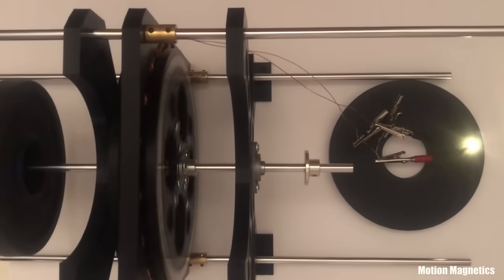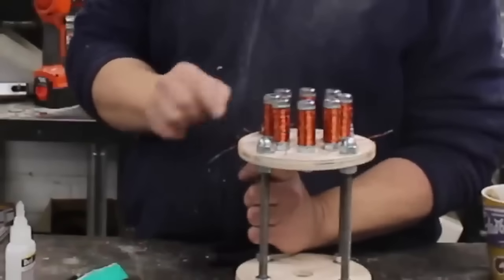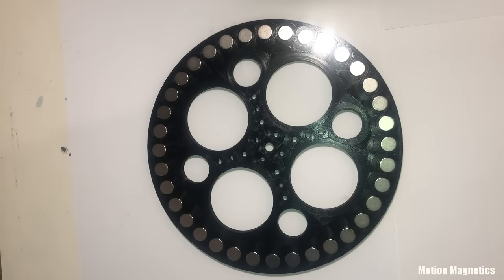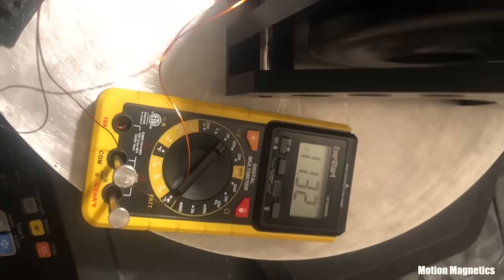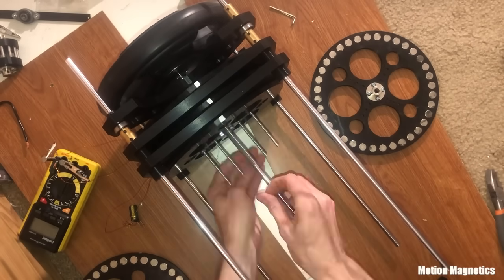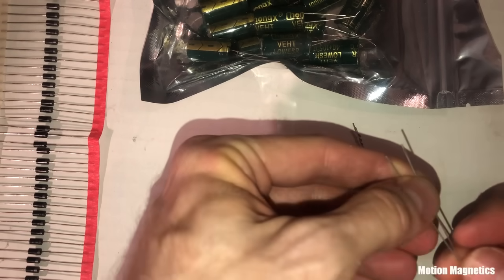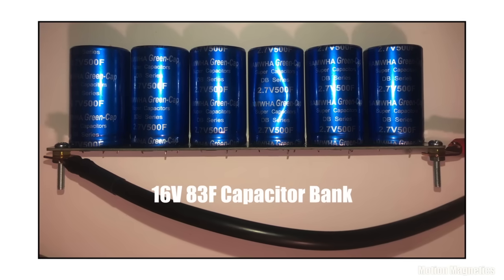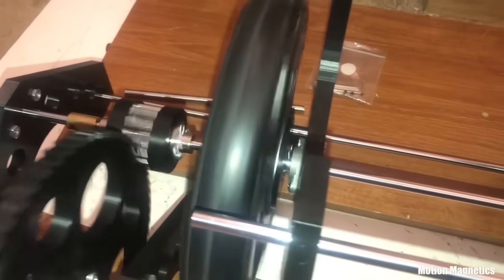Stackable Generator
Updating my progress over the last few months designing and testing several generator designs to graft into a gravity generator.